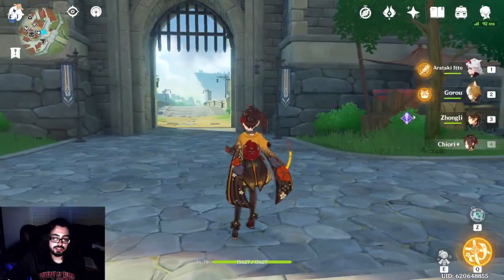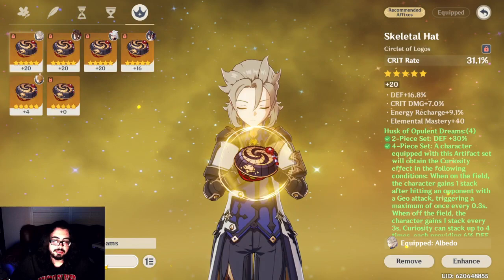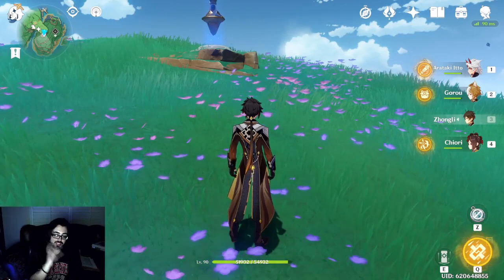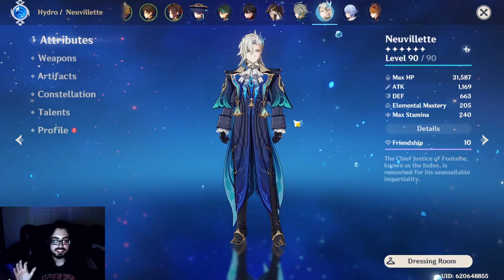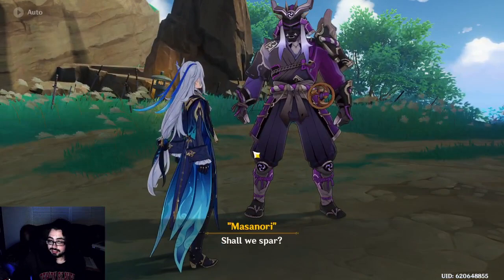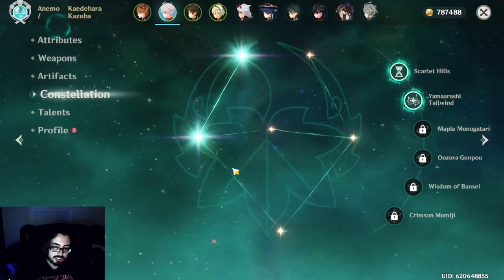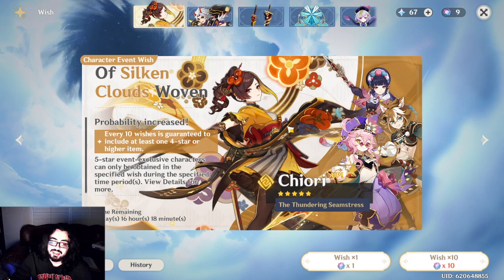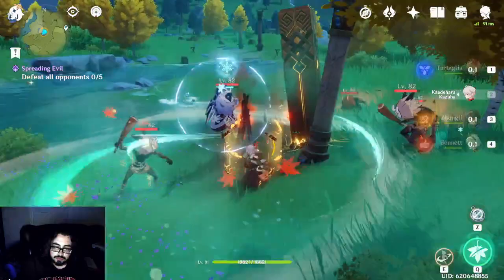Spend YOUR Primos WISELY in 4.5!!! (Chiori vs Itto vs Neuvillette vs Kazuha)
Hey everyone, a lot of great characters coming back soon so here is a big fairly comprehensive walkthrough of everything and I hope that you all enjoy!! Let me know if you have any specific questions down below and I wish you all a great day, cya!